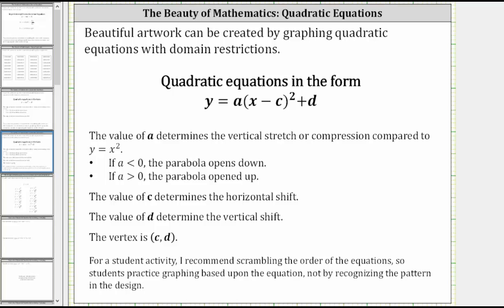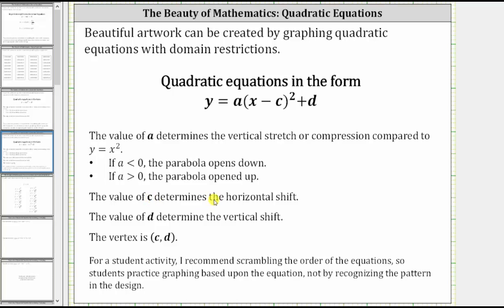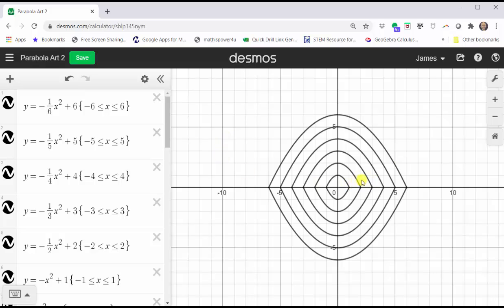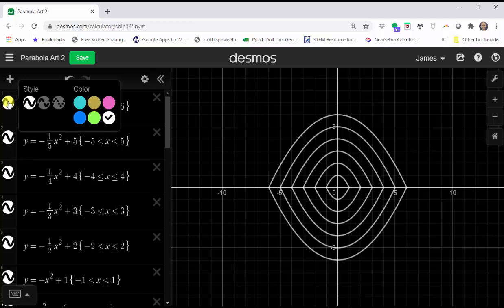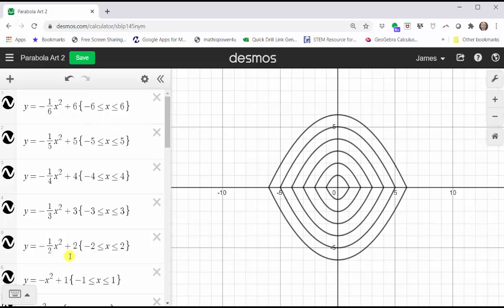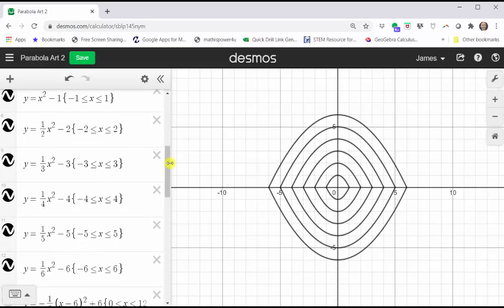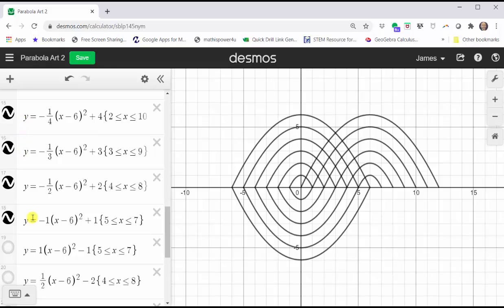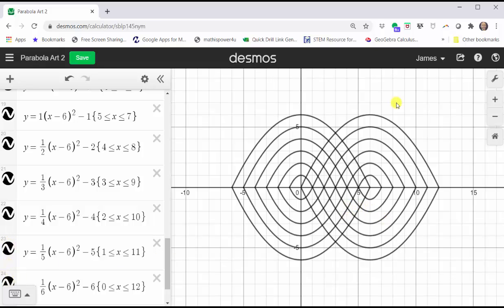The Beauty of Math: Artwork Created using Quadratic Equations and Domain Restrictions 2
This video uses desmos.com and quadratic equations with domain restrictions to create artwork.